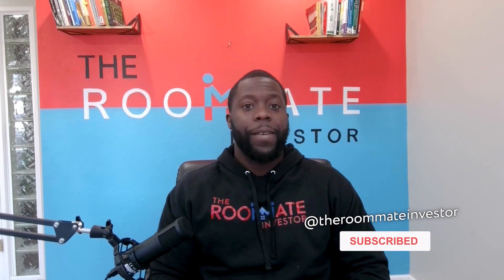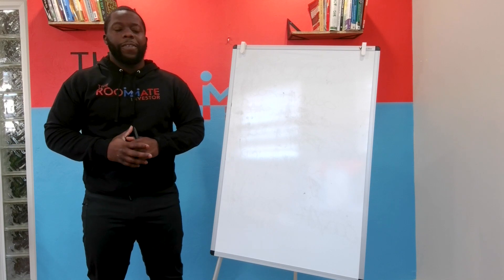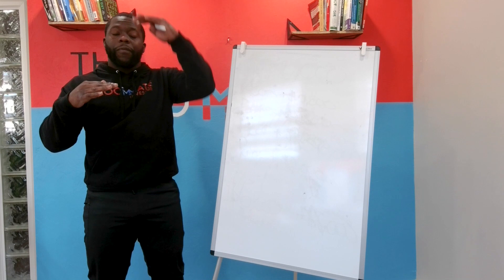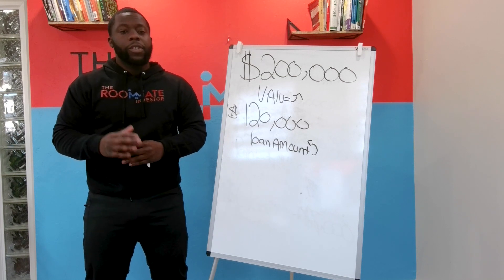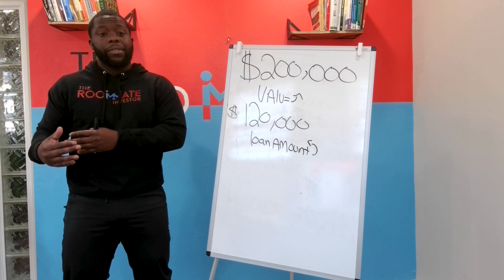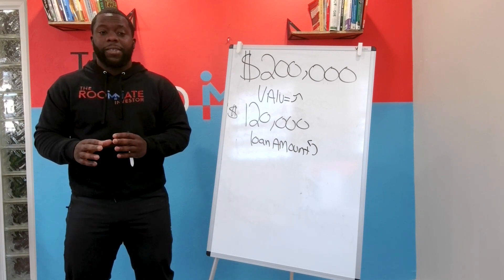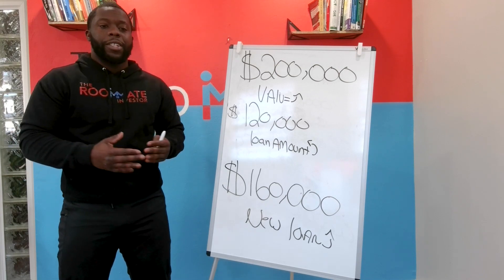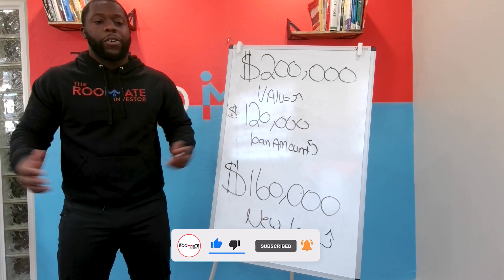Uncovering the Mystery of the Cash Out Refinance!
The cash-out refinance is a very powerful tool in Real Estate. My goal is use this at least one time per house, although it does not always work out that way.

THINGS YOU NEEEED TO KNOW